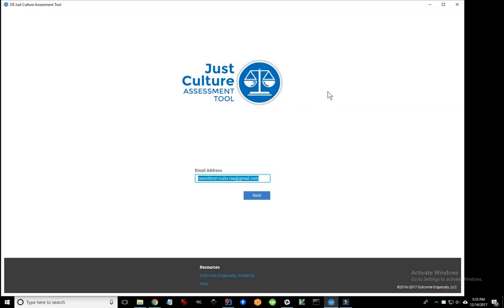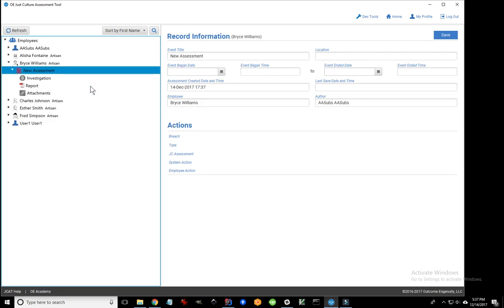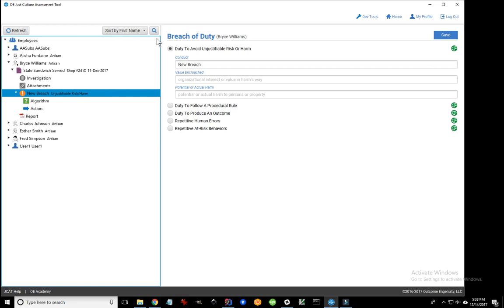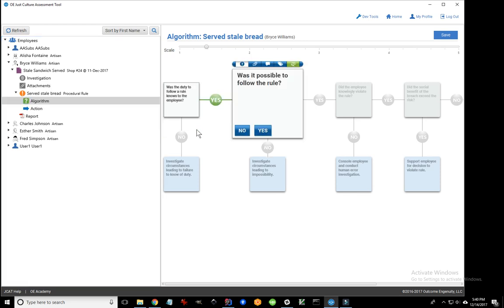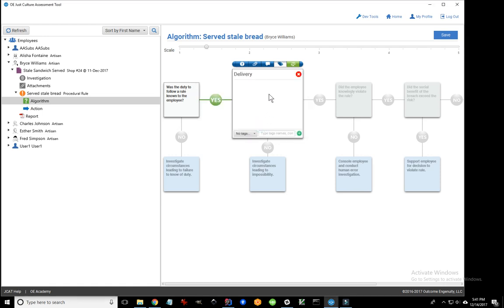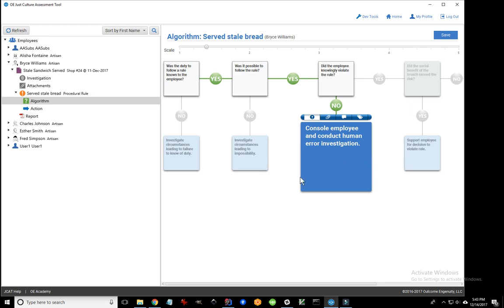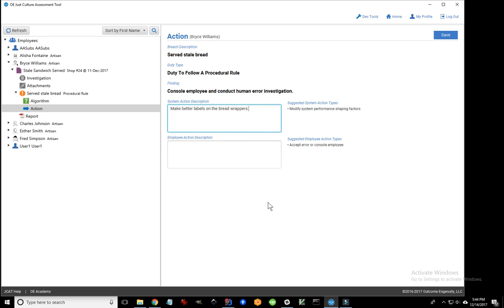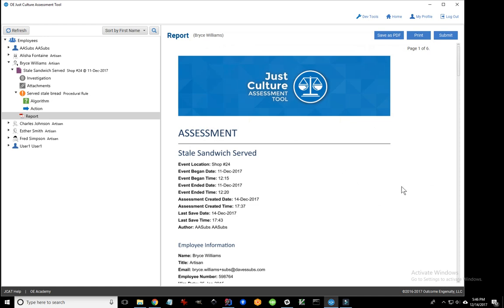JCAT Assessment Algorithm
How to assess an employee once a mistake has been made.